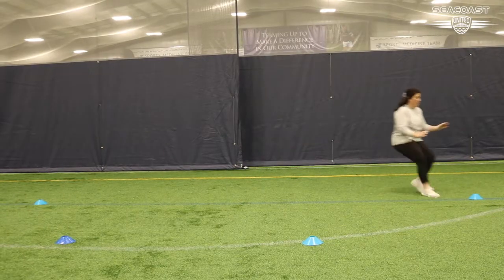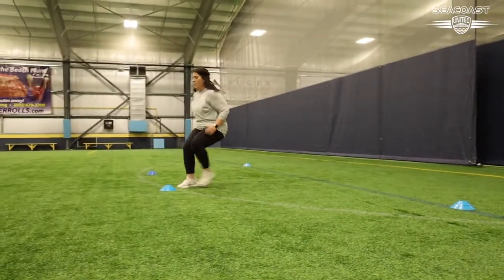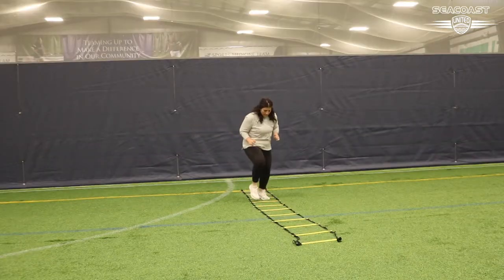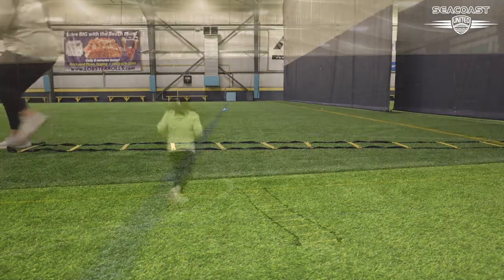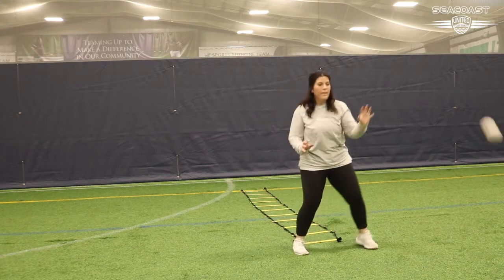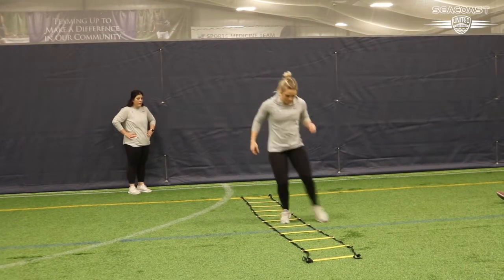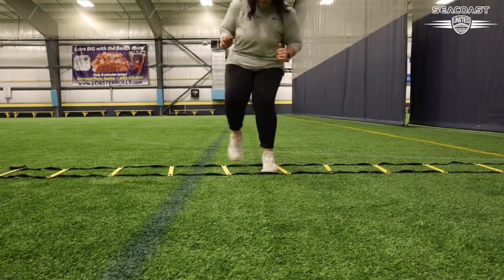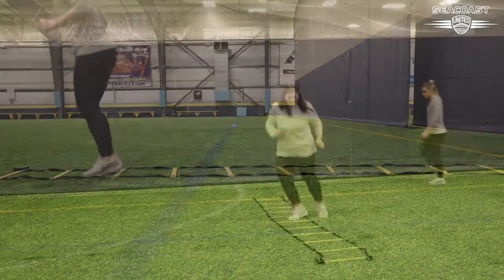Grassroots Field Hockey 5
No stick needed for todays edition of our At Home Grassroots vide. Be ready to move as today we will be working on agility and footwork 👟. How quickly do you think you can move? Be sure to share with us your quick foot skills! More to come next week! @USAFieldHockey